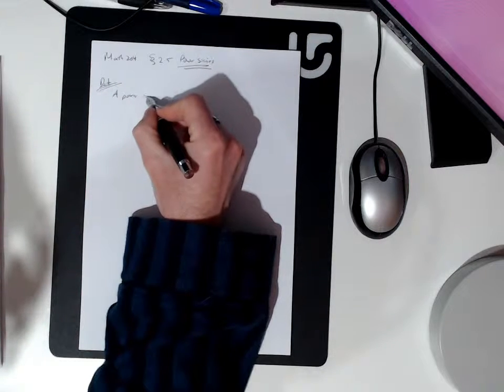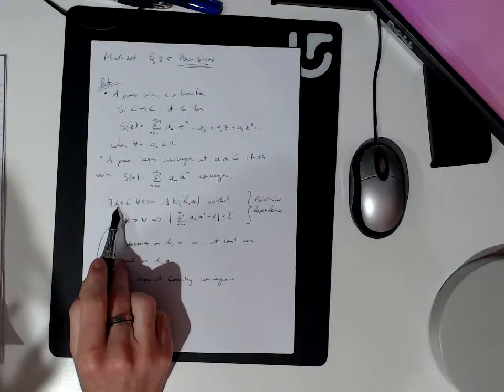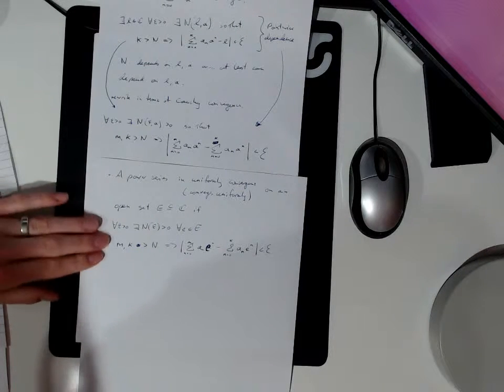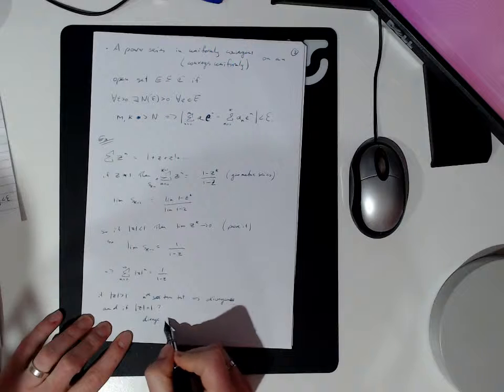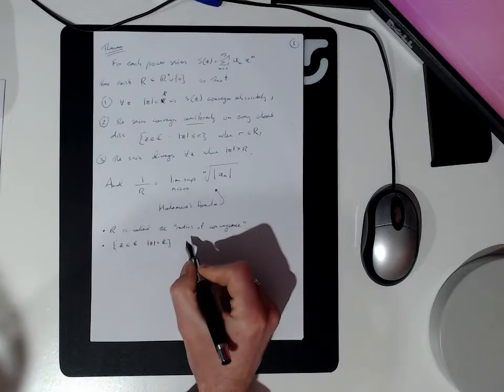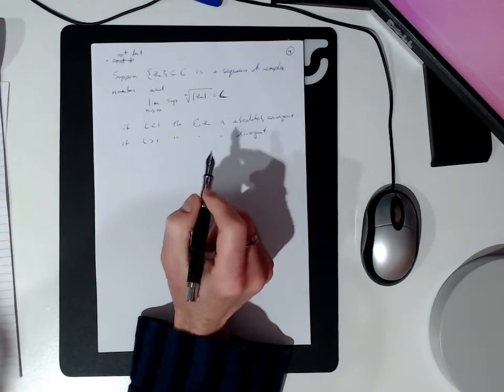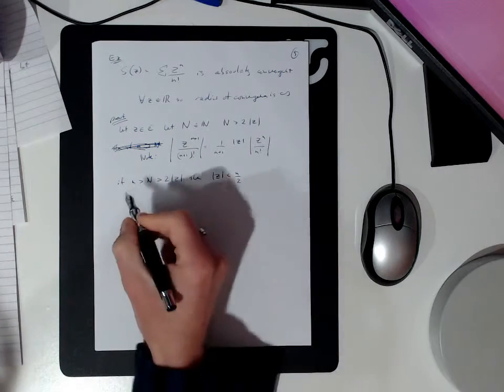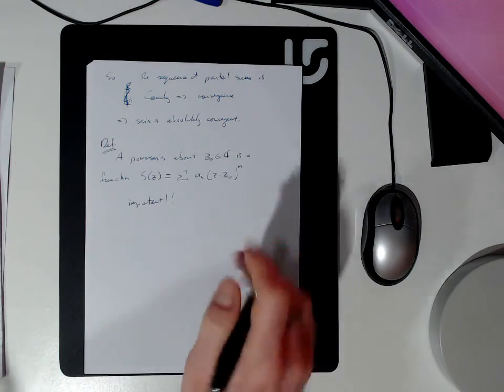Math204 Section 2.5